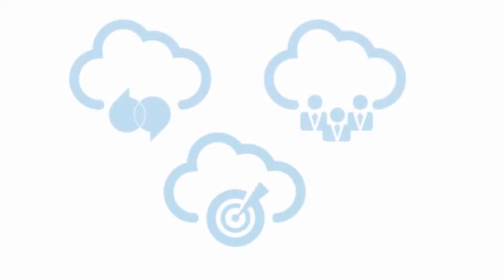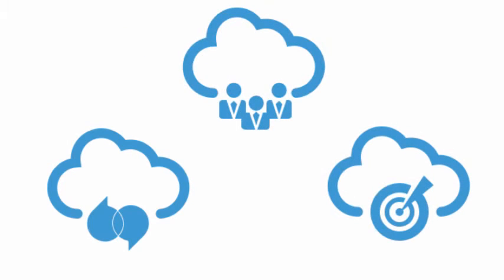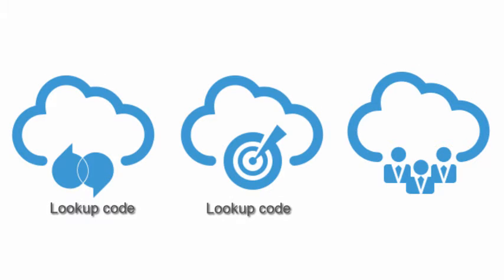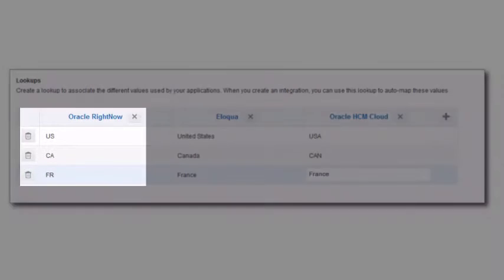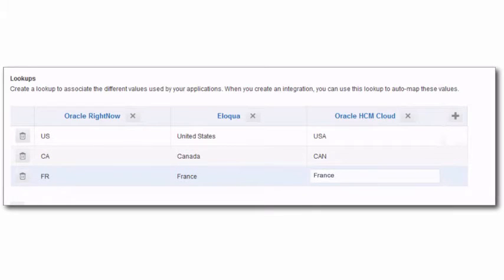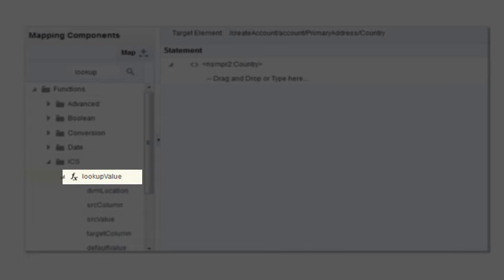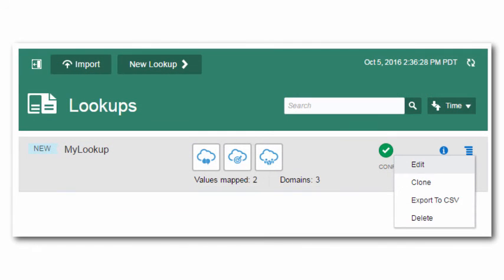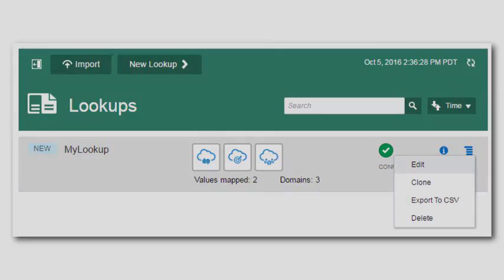How to create and use Lookups in Oracle Integration Cloud Service Explained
"***THIS VIDEO IS FOR AN EARLIER VERSION OF THE PRODUCT***
This video explains how to build and use lookups in Oracle Integration Cloud Service.
"To access an on-line tutorial on this older version of the product, see Getting Started with Oracle Integration Cloud Service.